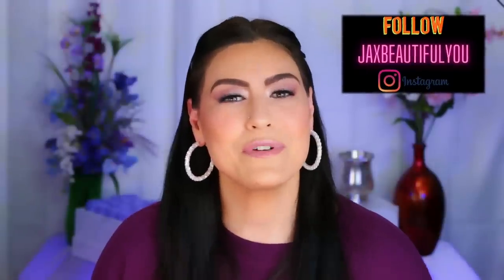PERFUME TESTING | MY OPINIONS ON POPULAR HYPED UP PERFUMES PART 1 | MARCH 2023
PERFUMES MENTIONED:

PLUM IN COGNAC BY SCENTS OF WOOD

VANIGLIA BY MAZZOLARI

JASMIN DE MINUIT BY VERONIQUE GABAI

NOIRE DE MAI BY VERONIQUE GABAI

FIRE AT WILL BY JAVOY

VANI CHARNEL BY EPICO

ANI BY NISHANE

WET CHERRY LIQUOR BY BOHOBOCO

TABAC ROSE BY BDK PARFUMS

RASIDED SPIRITS BY NAVITUS

MYSTERY TOBACCO BY CAROLINA HERRERA

SECRET TRYST BY FRAGRANCE DU BOIS